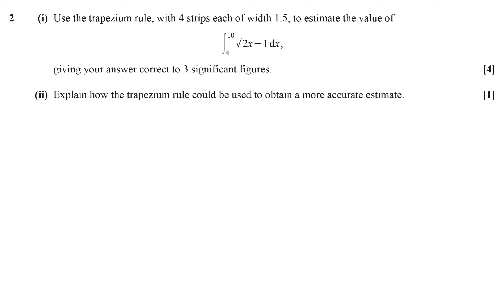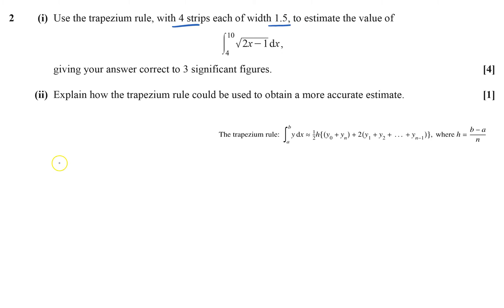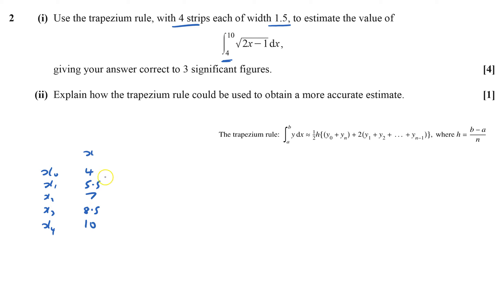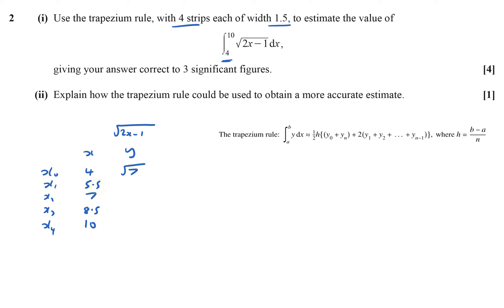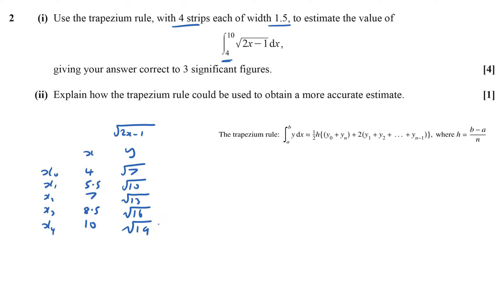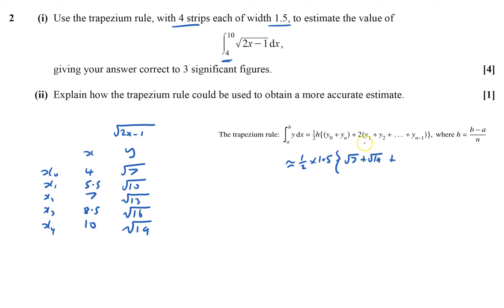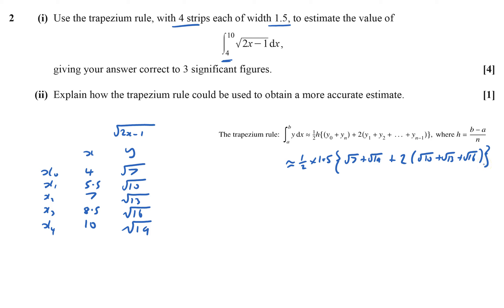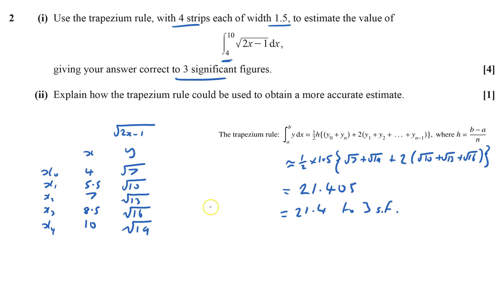C2 2015 June Q2